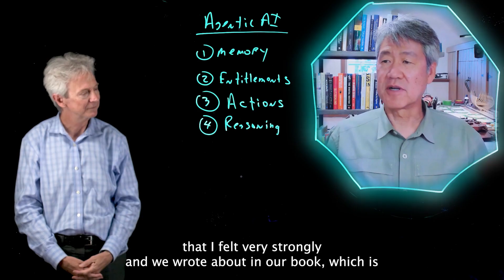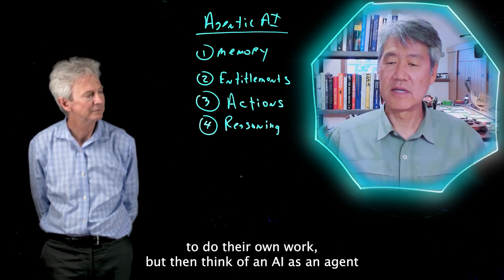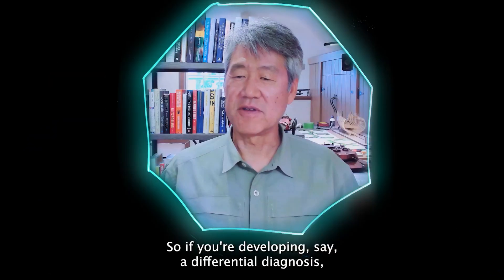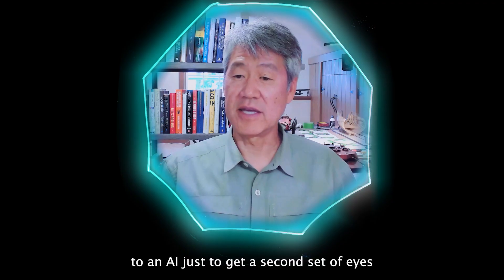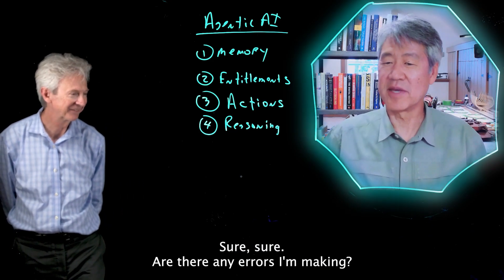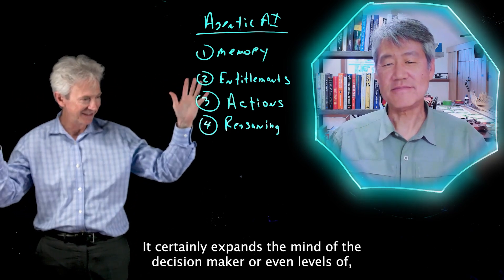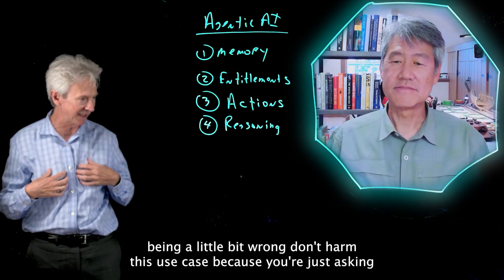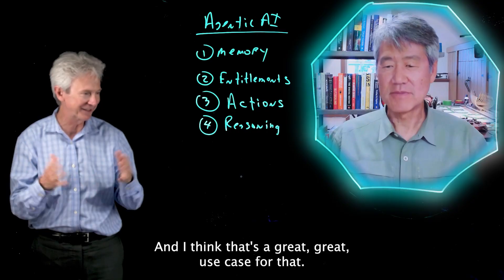The Next Leap Beyond Text Generation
Watch how AI is transitioning from basic text generation to “agentic AI,” characterized by memory, permissions, reasoning, and the ability to take meaningful actions. Examples include meeting-facilitator agents in collaboration platforms and healthcare orchestrator agents capable of retrieving records, invoking models, and supporting complex clinical decisions. Multi-agent systems that debate diagnoses are also highlighted, demonstrating significantly improved accuracy over individual models or clinicians.

Presenters:
🗣 Don Woodlock, Head of Global Healthcare Solutions, InterSystems
🗣 Dr. Peter Lee, President, Microsoft Research